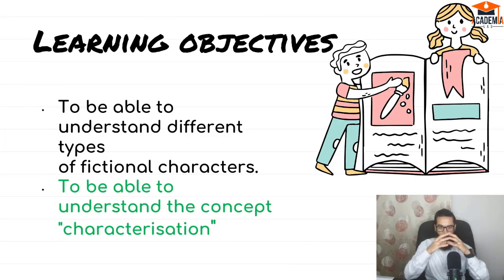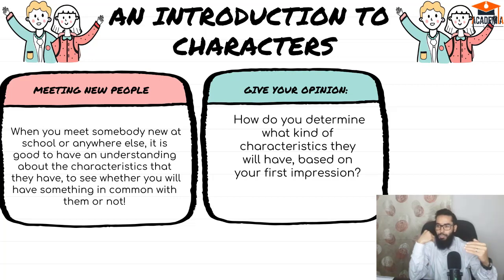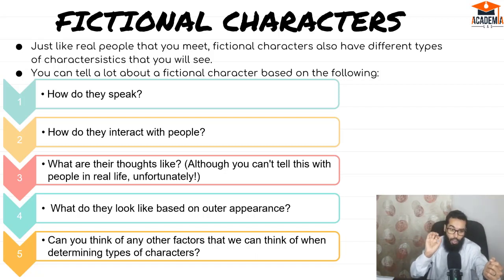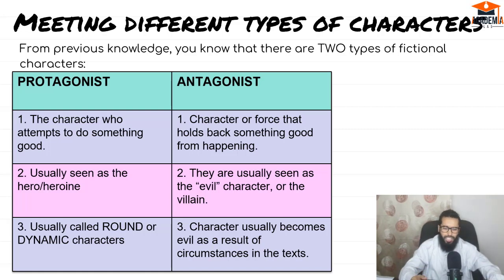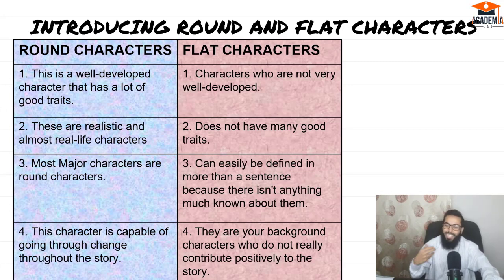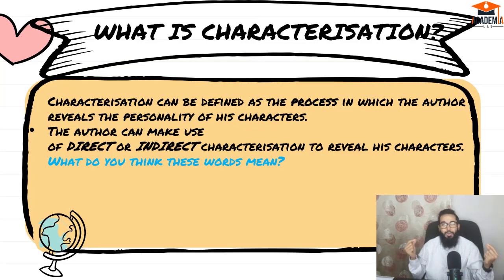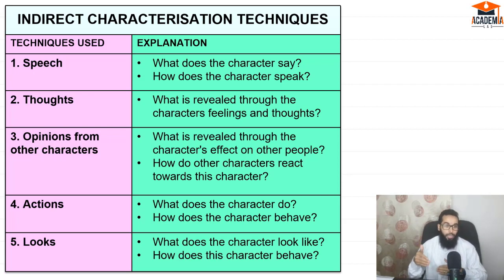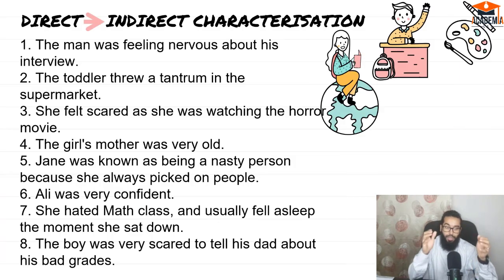Understanding Characterisation - Fictional Characters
In this video you will understand Characterisation and its different types. Make sure you watch the video and follow the instructions before the online lesson.

If you didn't watch the second episode of A Word in History, check it out. It is about a very interesting word.

For those who are interested in writing poetry, I have made a video that highlights 6 easy steps for writing your first poem. Watch the video and write your first poem:

If you are a teacher, and you find it hard to assess students exam papers, check the video below for 10 advice I give teachers on how to assess exam papers.

If you are a student or speaker of English, make sure you check this video about five mistakes speakers make:

For learners who are interested in speaking English fluently, check this video below for a couple of advice.

For those who are studying at home in the current situation with Covid-19 and all, watch this video for Success strategies for distance learners

Try the beginner test of English on my website to know your level.
Our test will give you your level in English and will provide you with a grade at the end. Make sure you don’t close this page and keep it open until you receive your results.

For great pictures check:
👉 bishsphotos on Instagram